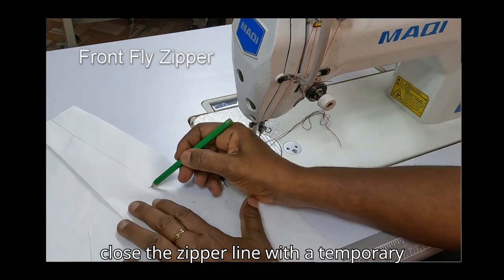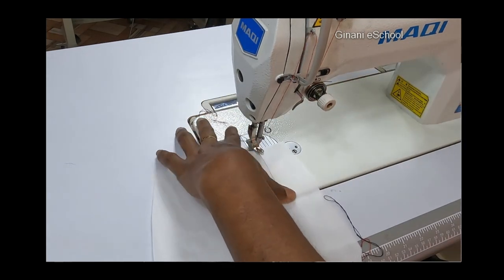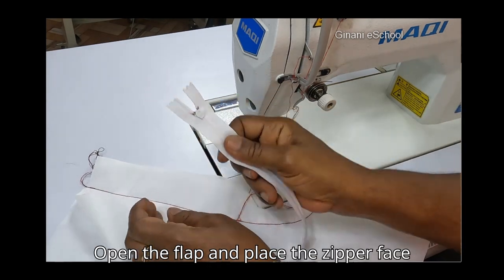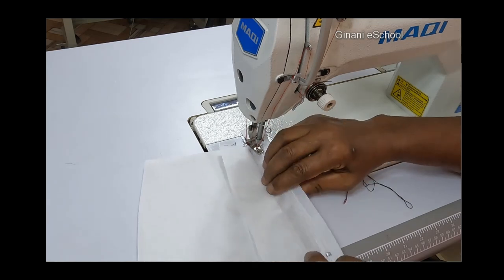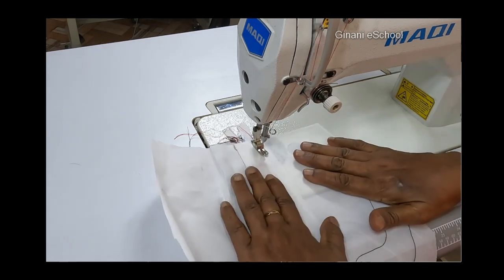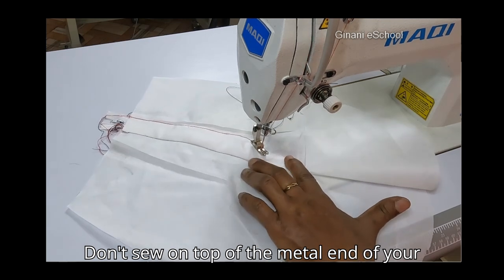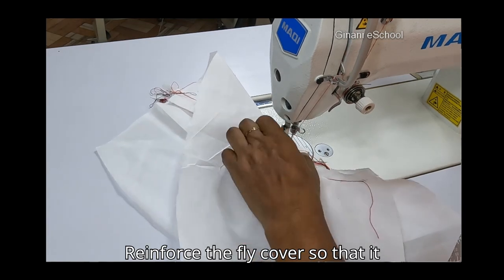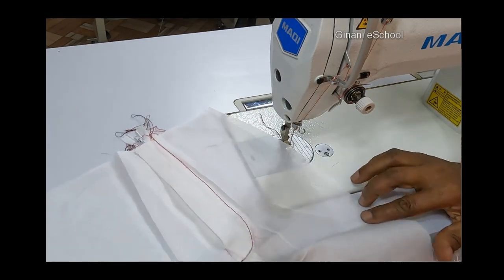Sew Front Fly Zipper: Step-by-Step Tutorial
In this sewing tutorial, learn how to install a front fly zipper with precision! I will guide you through every step of the process, from temporary stitches to topstitching, ensuring a neat and professional finish. Whether you're working on pants, skirts, or shorts, mastering the front fly zipper is a must for garment construction. Follow along as we show you how to properly position the zipper, reinforce stitches, sew the flap, and finish the fly cover.